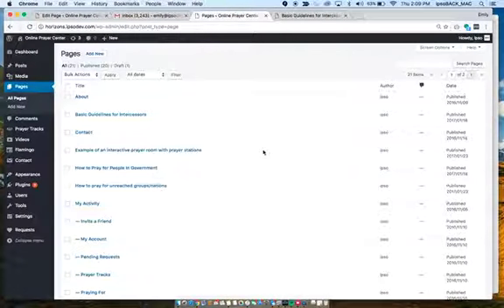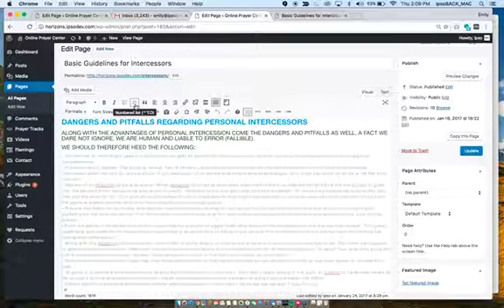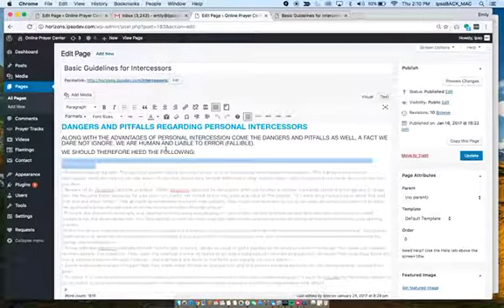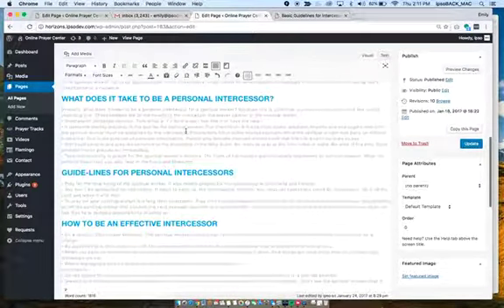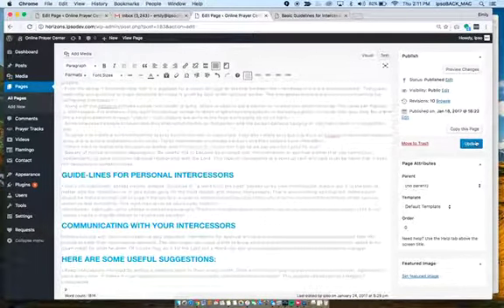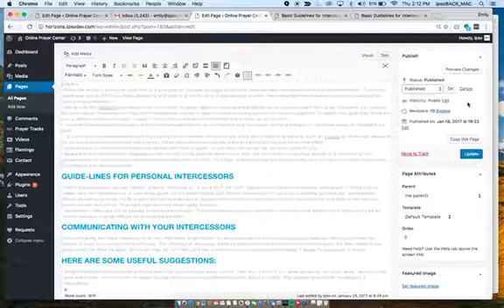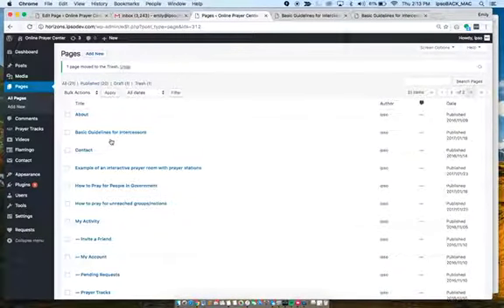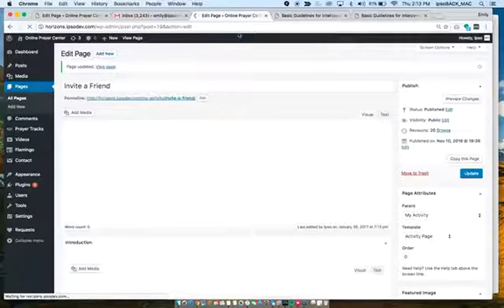Pages: Editing and Adding Content